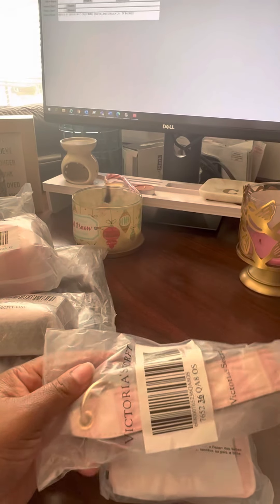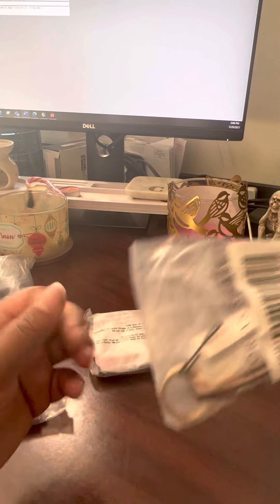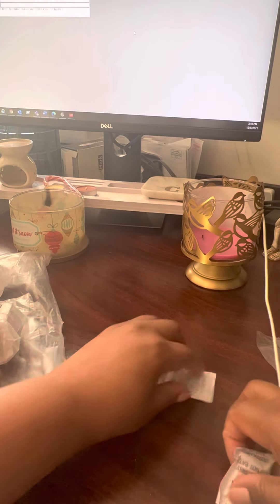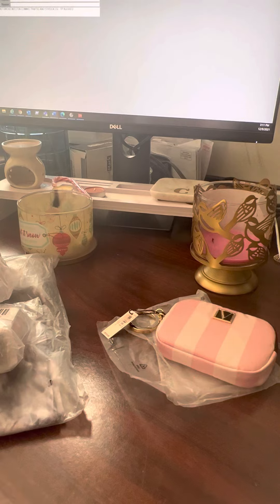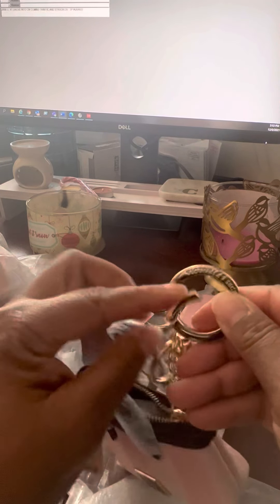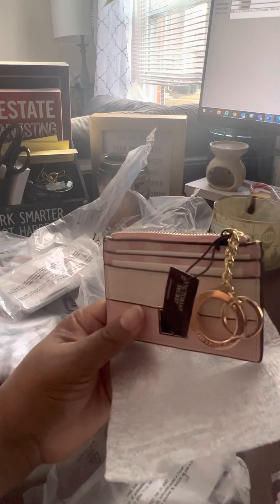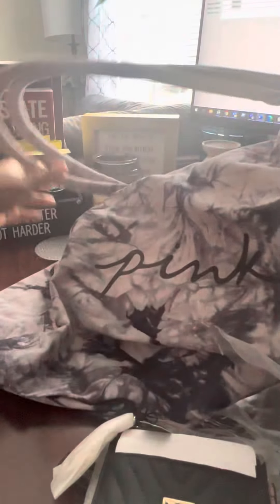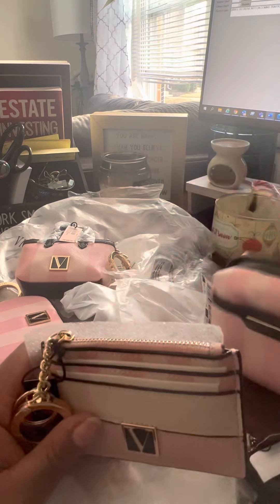Victoria Secret Accessories: Card Case, Bag Charm, Wristlet Key Chain, Pouches & Much More